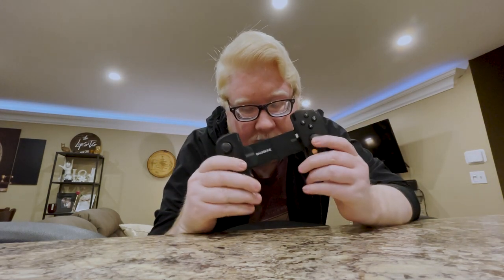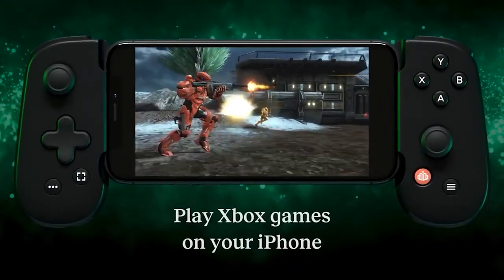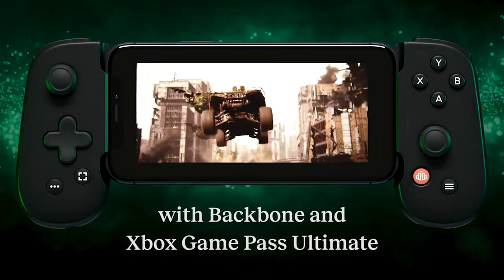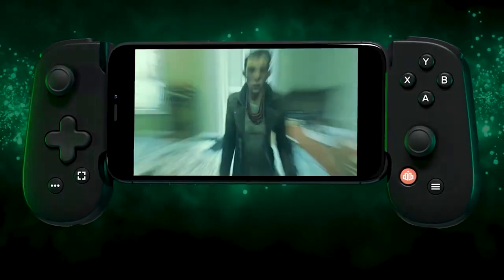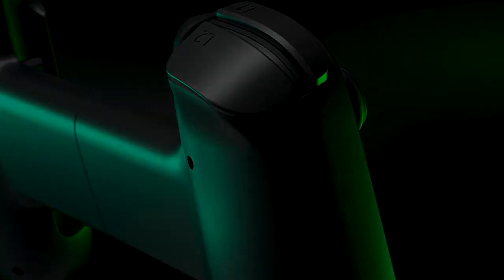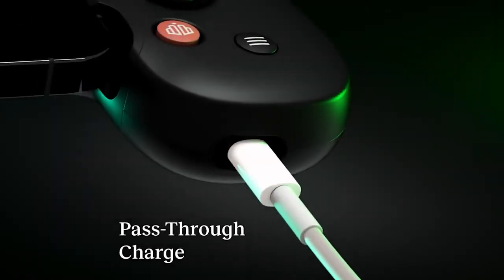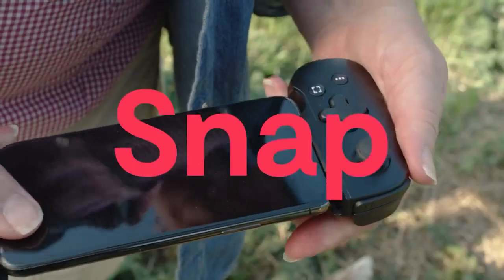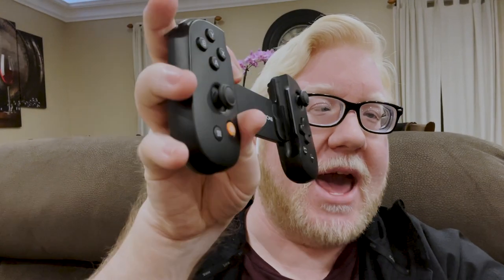The BIG problem with Cloud Gaming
In this video I discuss my thoughts on Cloud Gaming and the biggest problem it has currently that developers will need to address moving forward if Cloud Gaming is going to succeed in the future. I also touch on the Backbone for iPhone controller and my thoughts on it.

Let me know what games you want me to play and I'll play them!

Friend me on PSN and Xbox LIVE
PSN Name: BlindGamerSteve
Xbox Gamertag: BlindGamerSteve